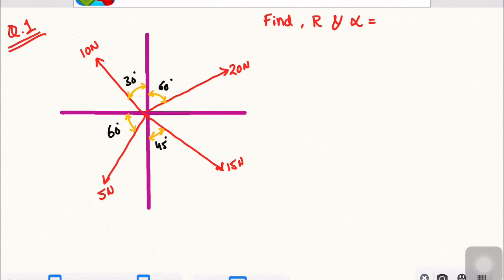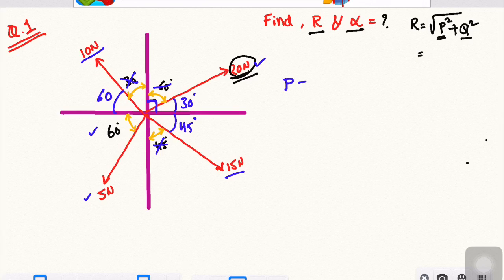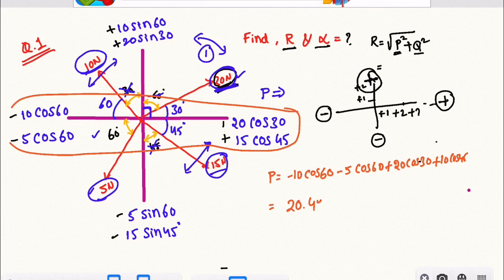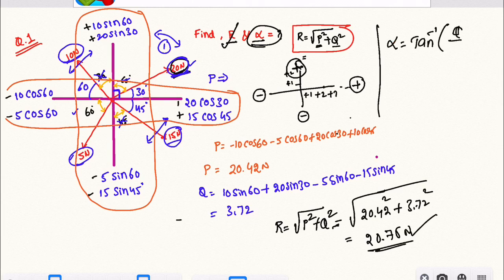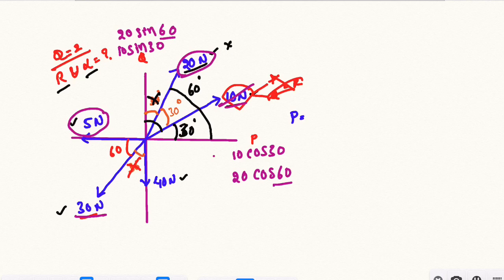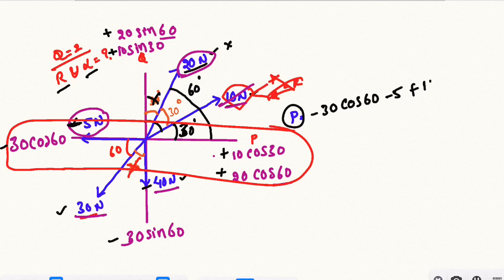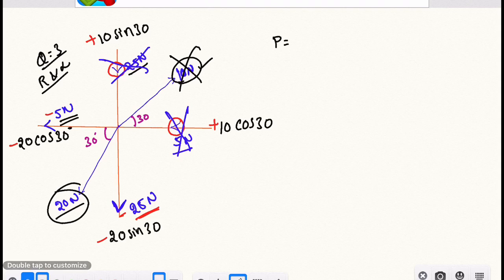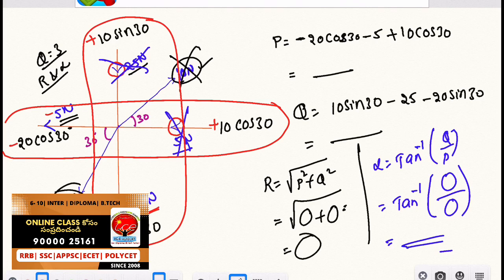Engineering mechanics | Concurrent forces solved problems| Resultant problems | ECET | Inter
diploma 2nd year maths | integration | mean values | class 12 | one shot diploma m2

MODULE :1

🔥 🛠 ⚙️ ENGINEERING MECHANICS

💎🔥💎ARTHEMATIC BITS

diploma C16,C20,C05
diploma maths
diploma m1
diploma M1
diploma m2
diploma m3
diploma updates
diploma timetable
diploma important questions
diploma previous questions
diploma tutions
diploma physics
diploma maths important questions
polytechnic maths
m1,m2,m3
differentiation and integration
Diploma first year maths
doplomam1,m2,m3
differentiation and integration
Diploma subjects
diploma maths class in telugu,
diploma2ndsemestermathematics Engineering mechanics | Concurrent forces solved problems| Resultant problems | ECET | Inter ,# seerat sir , ice academy,engineeringmechanics,what is Concurrent force ?,